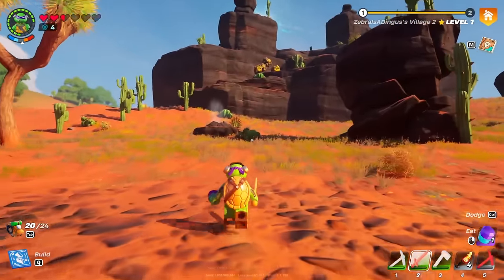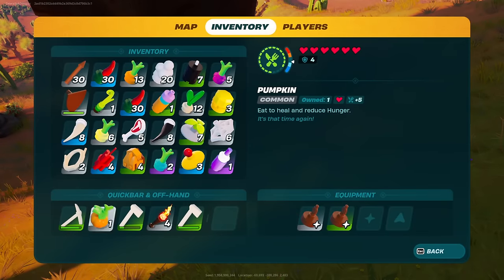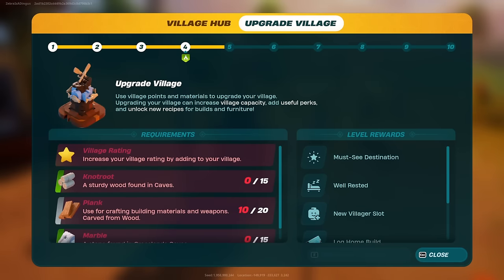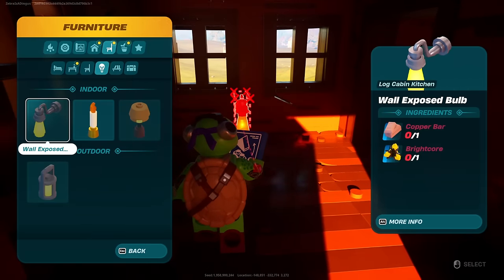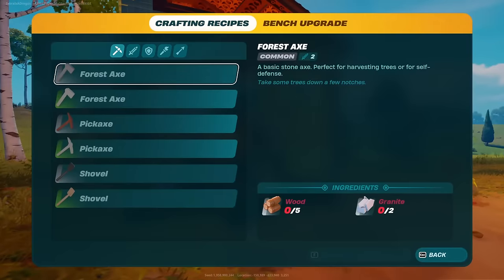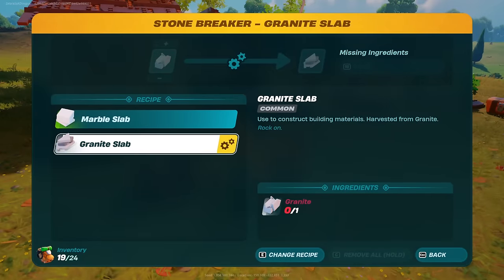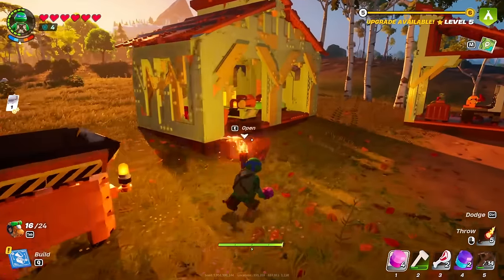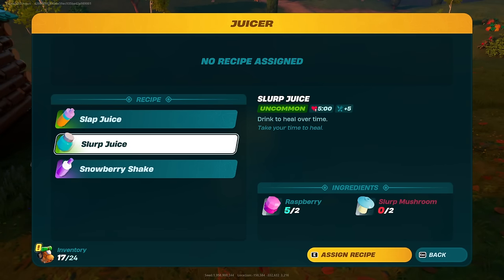LEGO Fortnite Gameplay Walkthrough Part 5 - TMNT Leo and Donnie! Improving the Village!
Welcome to LEGO Fortnite Part 5! We continue our new LEGO Fortnite 2023 adventure with improving the village as we check out the TMNT Bundle Costumes Leonardo and Donatello!

This LEGO Fortnite gameplay walkthrough features Zebra Gamer's full commentary as he plays through the game 100%! Throughout this series, we explore the world as we survive and craft new weapons, gear, and buildings. We meet new villages and fight all boss fights!

More information about LEGOFortnite LEGO Fortnite on PC PS5 NintendoSwitch player by ZebraGamer
xplore vast, open worlds where the magic of LEGO® building and Fortnite collide.
Collect food and resources, craft items, build shelter and battle enemies solo or team up with up to seven friends.
Get creative in building and customizing your ultimate home base using LEGO® elements collected from the world around you, then recruit villagers to gather materials and help survive the night. Gear up and drop into deep caves in search of rare resources and hidden areas.
What’s LEGO® Fortnite®?
In short... it’s the ultimate survival crafting adventure!
Discover wide-open brickscapes where creativity and mischief click. Collect resources, battle creatures and power up your imagination to construct the ultimate brick-built base. Explore solo or play with up to seven friends as you build, bash and re-build!